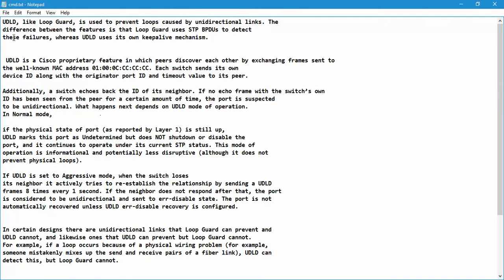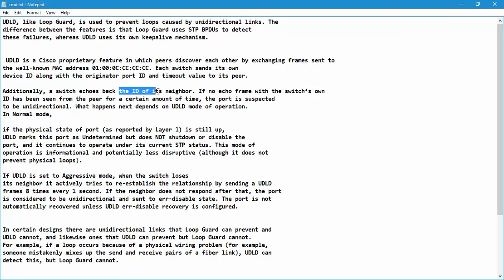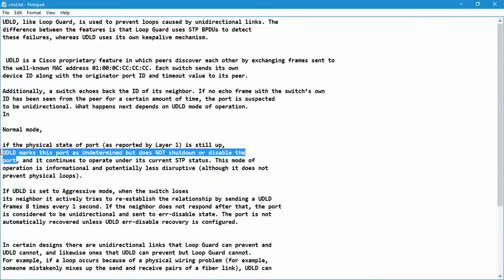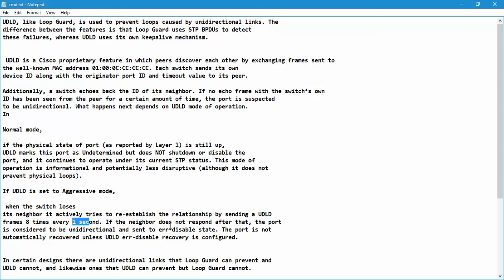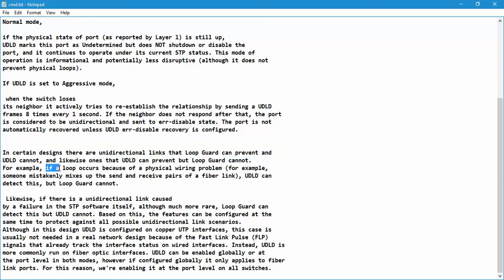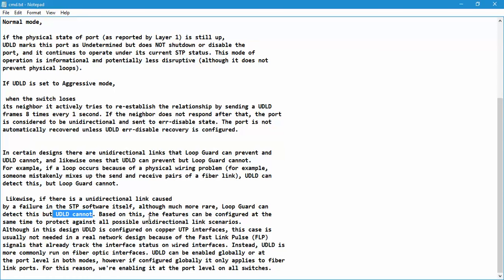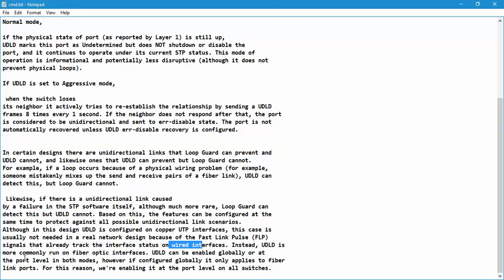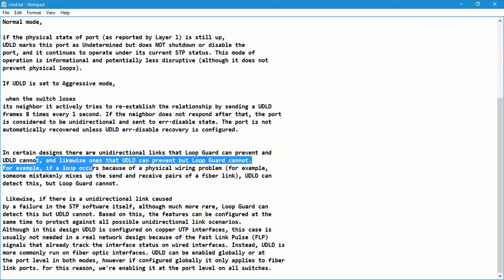14-LAN Switching :: Part 26 - Unidirectional Link Detection